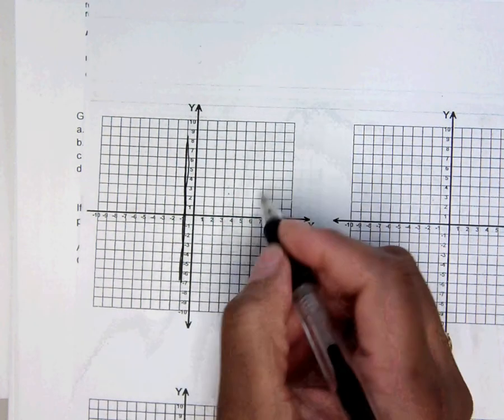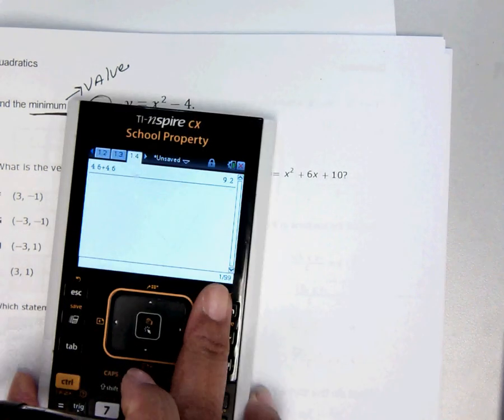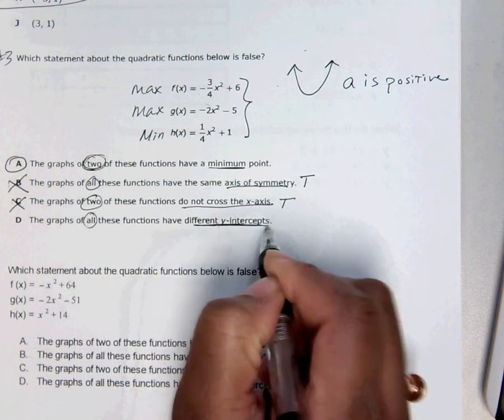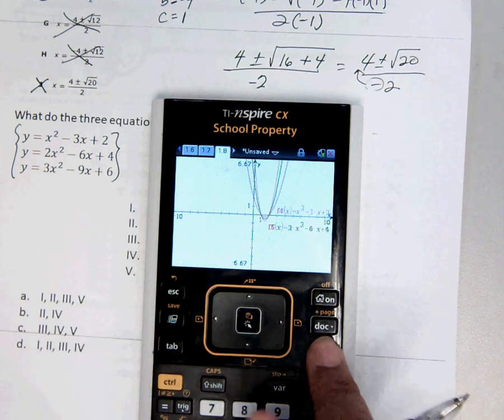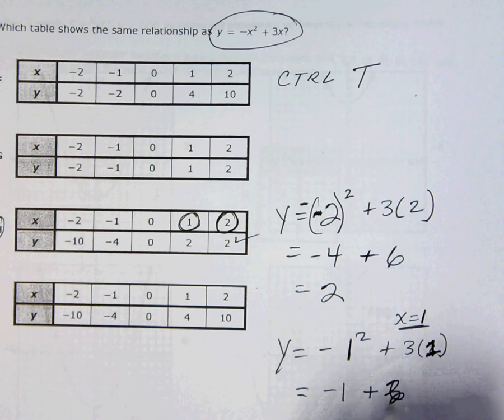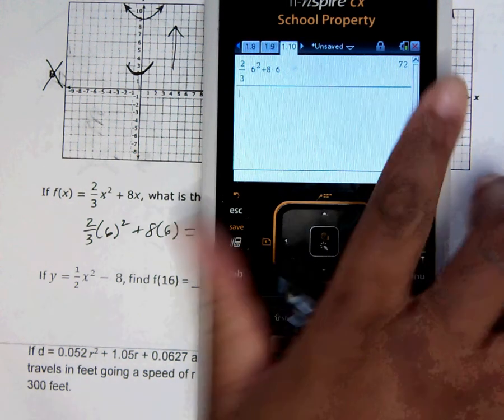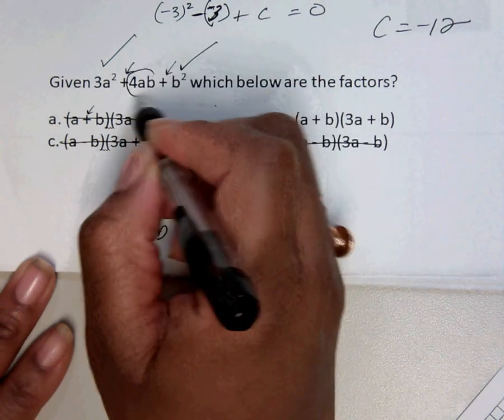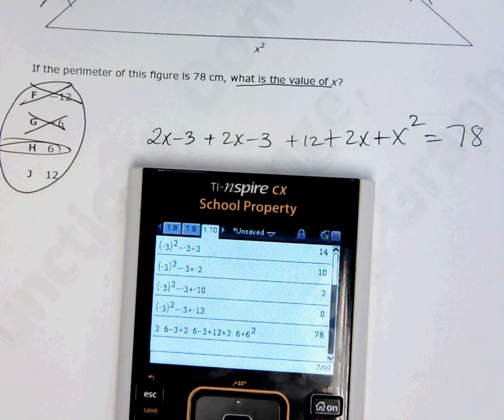Quadratics part 4